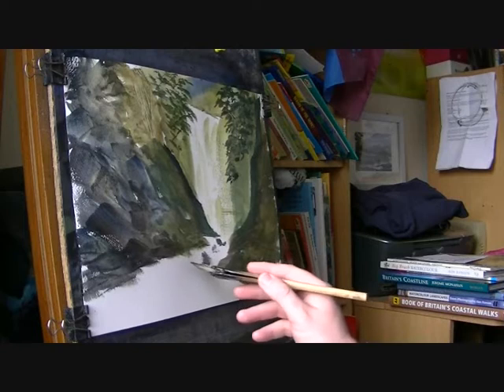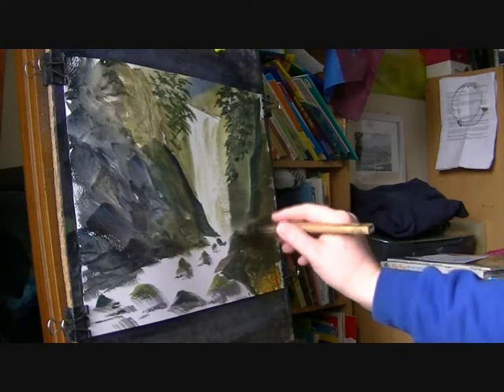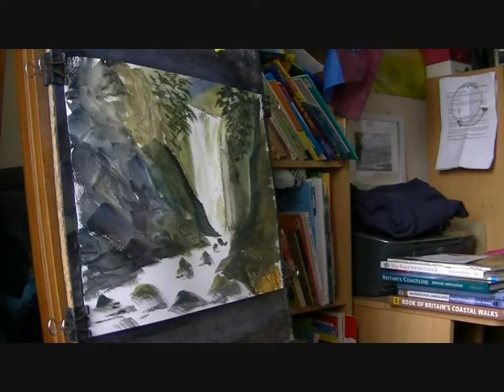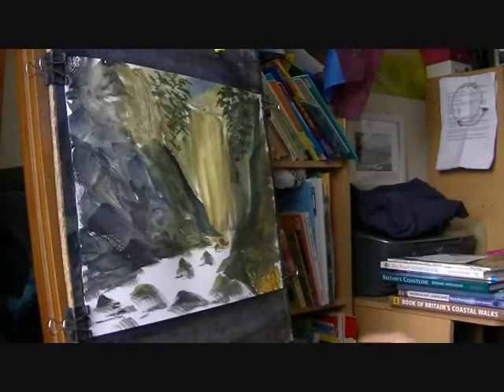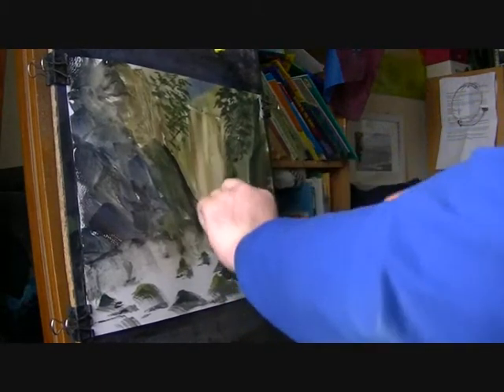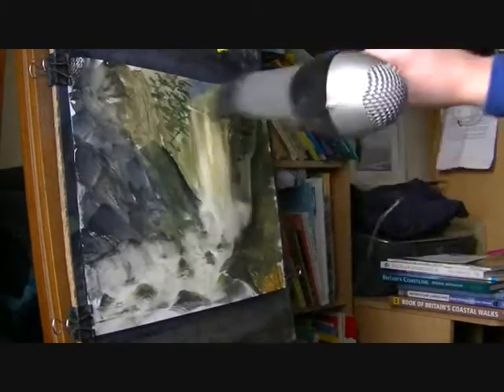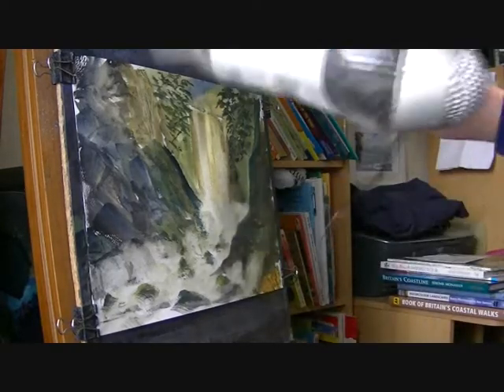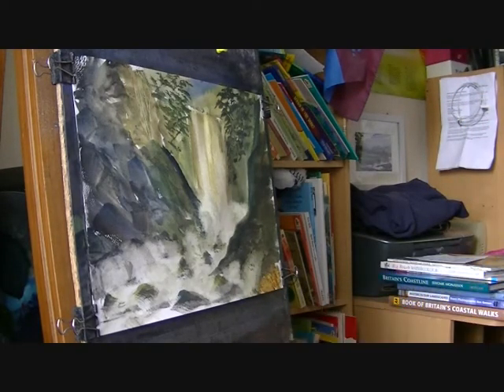How to Paint a Waterfall in Watercolour Part 2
As requested by my good friend forestblades, here's my humble effort at a waterfall from a picture I found on Google images.  For those that may be interested, my DVDs are available to buy on Amazon at

1. and enter my world of watercolour where you’ll see exclusive videos, articles, reference photos and much more! Get 2 months FREE with annual membership! Put simply, Patreon is my main source of income and it’s only with the support of my patrons that I can continue to find the time and resources to make these videos.

2. READ MY BOOKS ➤

4. DONATE ➤ Your donation keeps my YouTube channel sustainable and funds future watercolour painting tutorials for all budding artists.

6. PODCAST ➤ Listen to my podcast ‘My Watercolour Diary’ where I answer your questions

7. MATERIALS ➤ These are the paints, paper and brush I use for painting watercolours:

8. SOCIAL MEDIA ➤ Let’s connect!